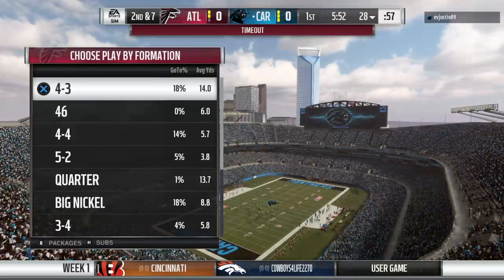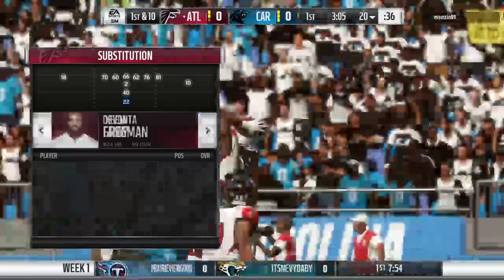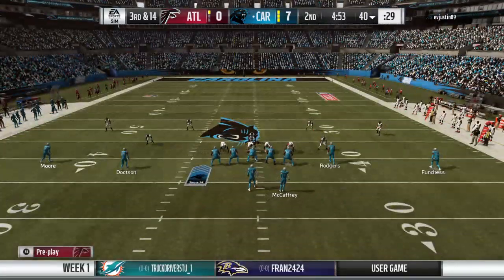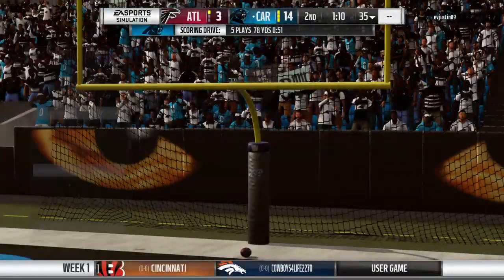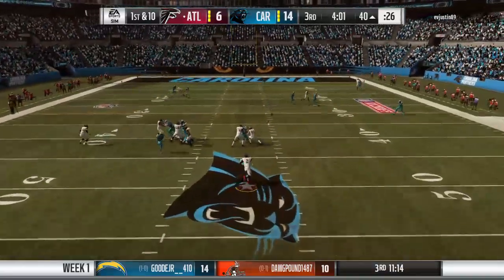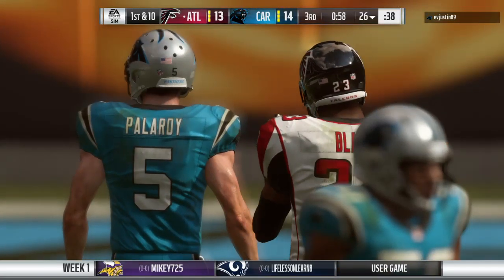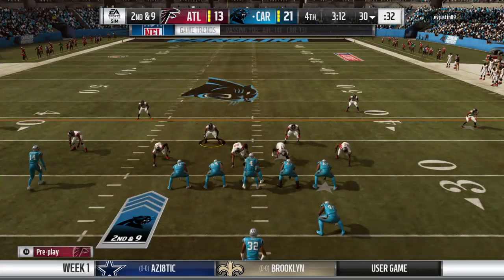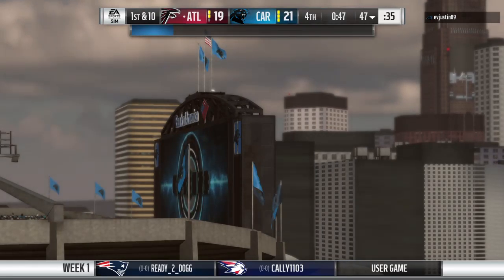ejermaine7's Live PS4 Broadcast